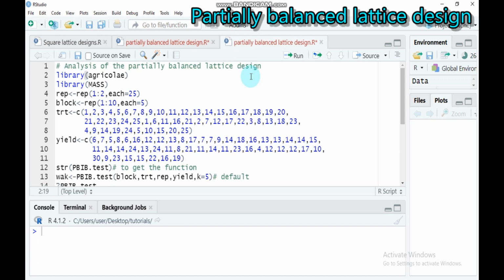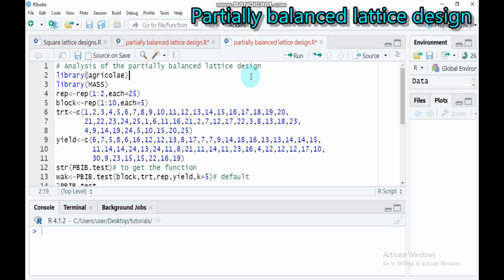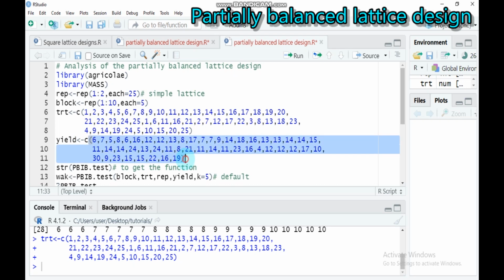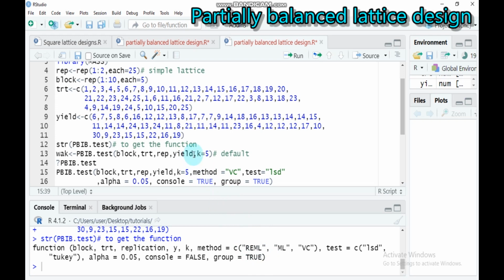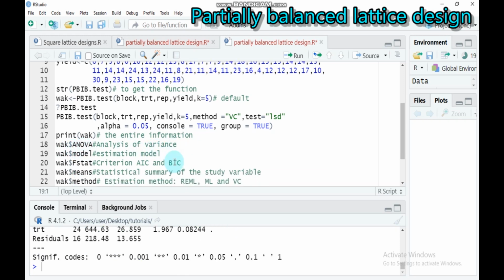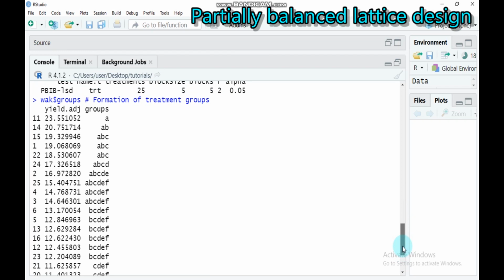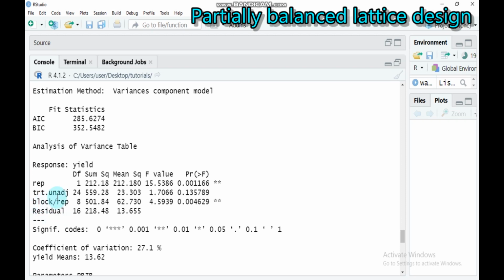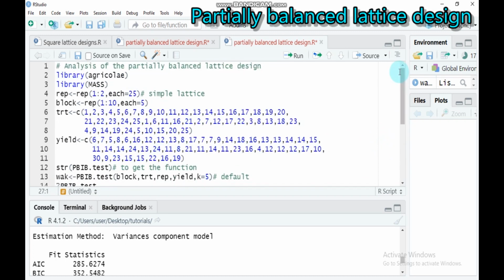Partially balanced lattice design (simple lattice ) in R software